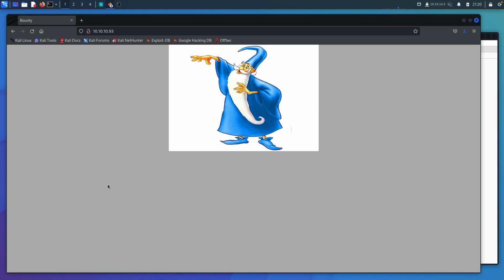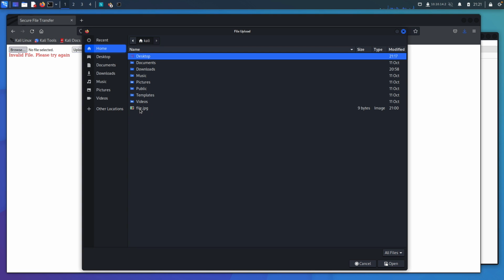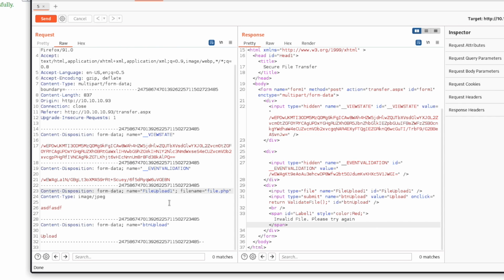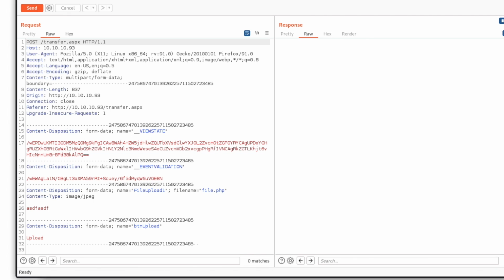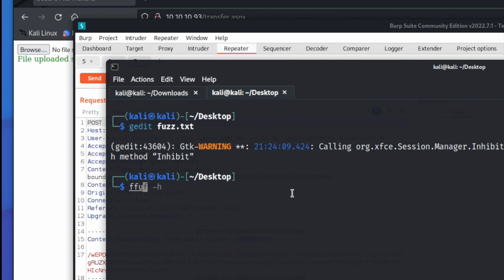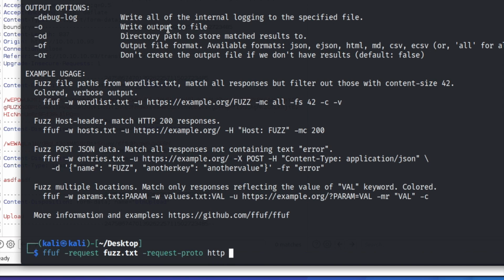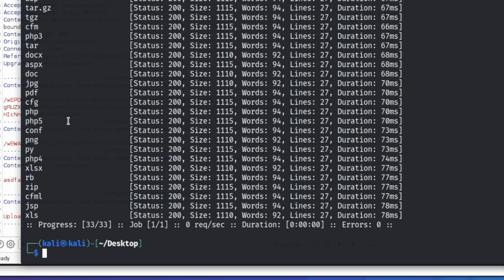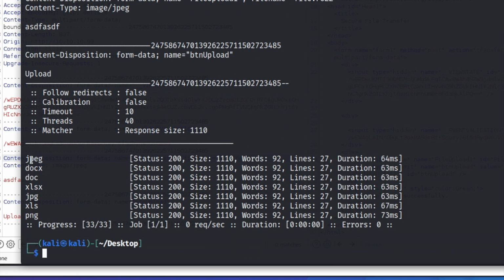File Upload Fuzzing for Extensions | Bug Bounty & Web application Testing